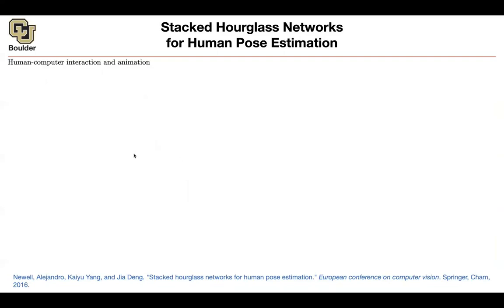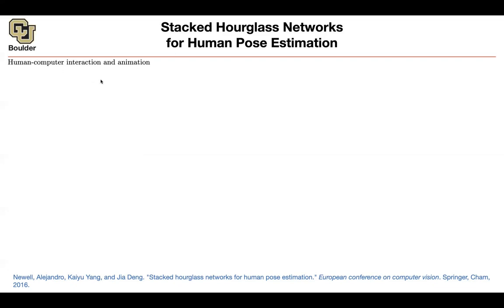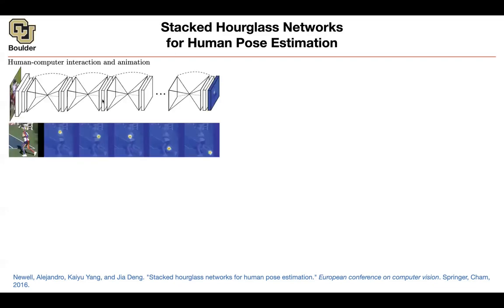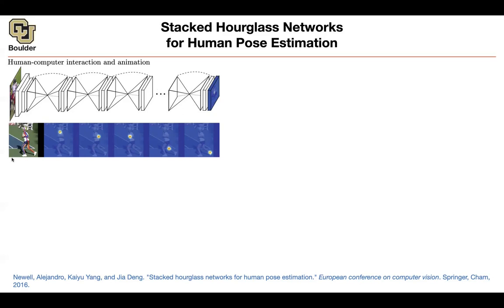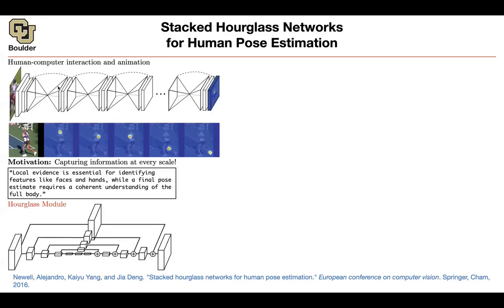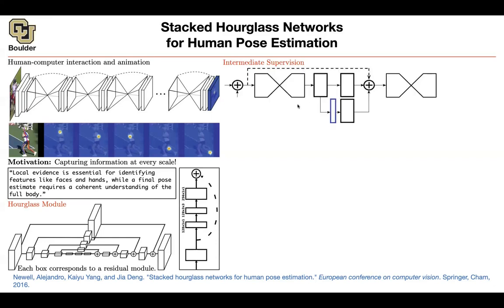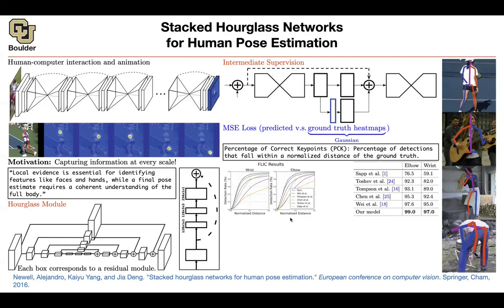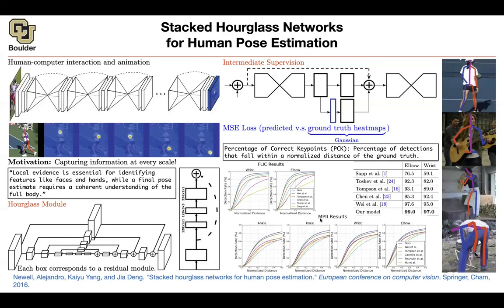Stacked Hourglass Networks | Lecture 31 (Part 3) | Applied Deep Learning (Supplementary)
Stacked Hourglass Networks for Human Pose Estimation